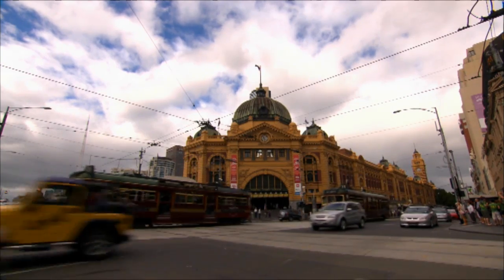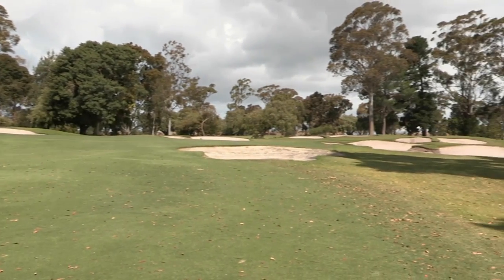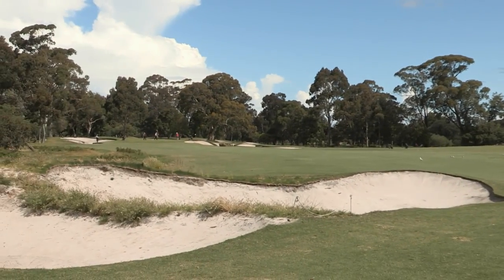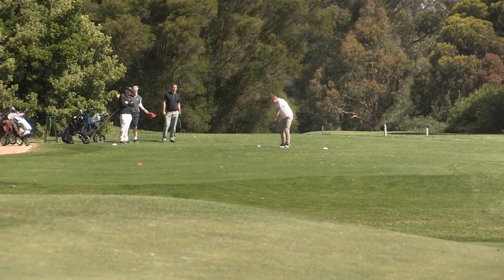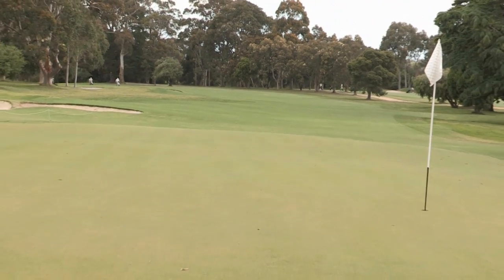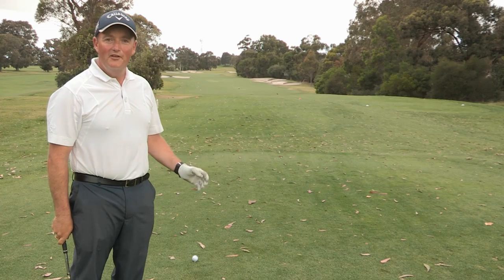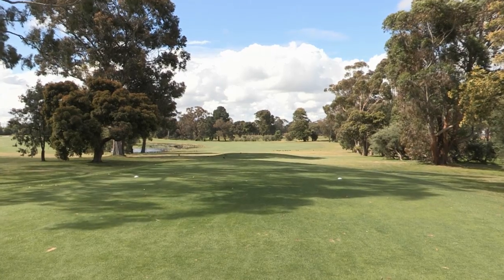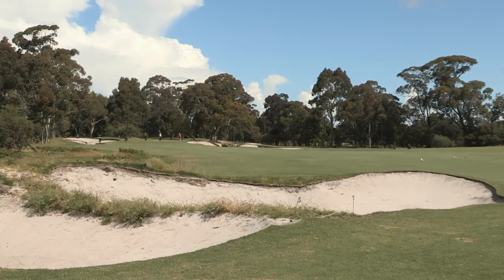Commonwealth Golf Club, Australia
Just a 20 minute drive from Flinders Street Station, in the heart of Sandbelt territory, is the Commonwealth Golf Club. A spectacular layout and one of the most underrated courses in Melbourne.